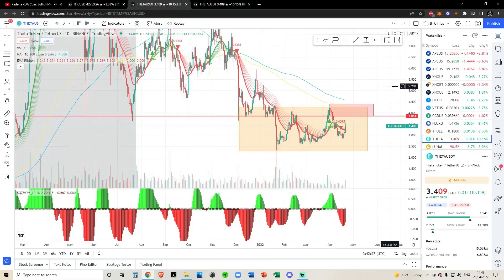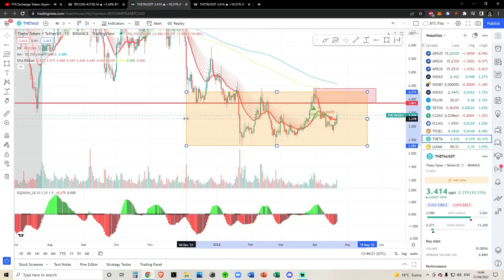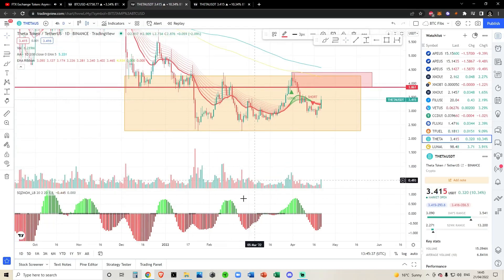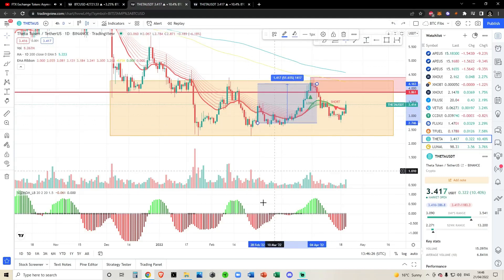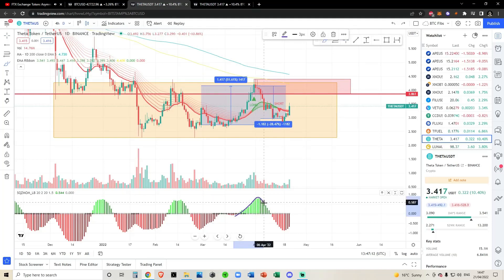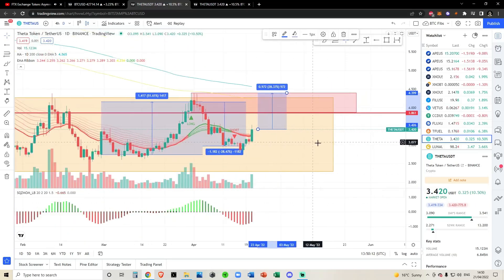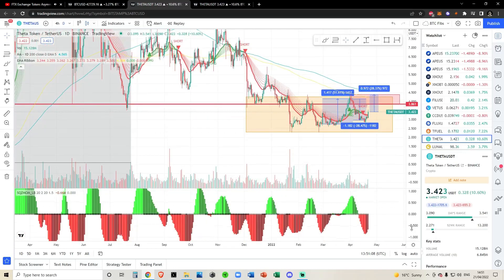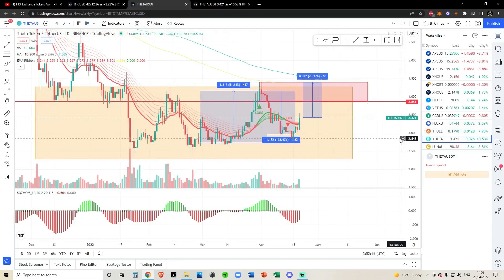Theta Network THETA Coin: Accumulation - Technical Analysis and Price Prediction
Theta Network THETA Coin: Accumulation - Crypto Technical Analysis and Price Prediction

SPY BTC SOL ETH CRO ADA SLP LINK and other Alt Coin Analysis. Daily Crypto Updates, Bitcoin Crypto BULL MARKET Live Updates – April 2022

Links mentioned:
Tip in Crypto (if you want) CRYPTO WALLETS
Bitcoin: 3K84nZKz4Cxvmi9PEwHefkYRnSjjDsuUyA
Solana: 8wXrjRN4PsoWeVQiEkfBawDoeW7VTBTCXoVM2yoPUbYX
Solana NFT Wallet: 4pBsBDB8oLxteK3oREgxniy3yKGN8VLgUHtkHZy8eoip
Algorand: GNDSNNY2TCMRY6MBAMWDAHZW2MSPJ4NMDX4KQYF7H44X72THPSH3OHOMSA
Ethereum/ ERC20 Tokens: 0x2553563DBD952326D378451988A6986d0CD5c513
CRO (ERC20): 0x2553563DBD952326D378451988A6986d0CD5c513